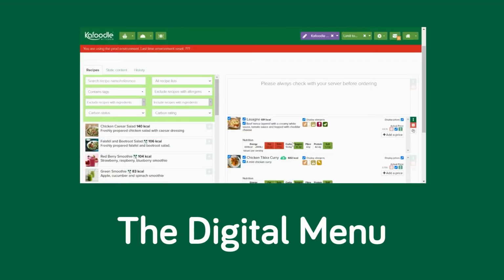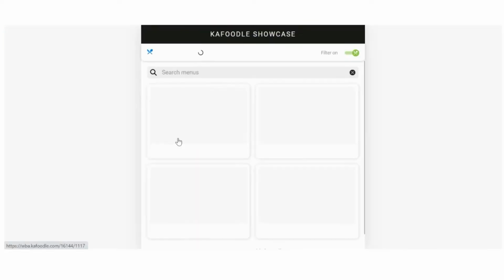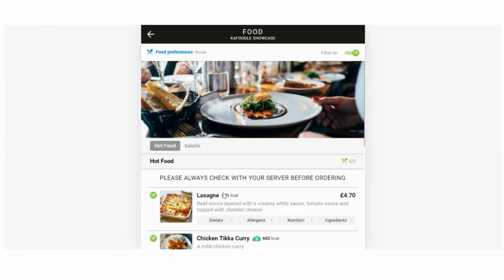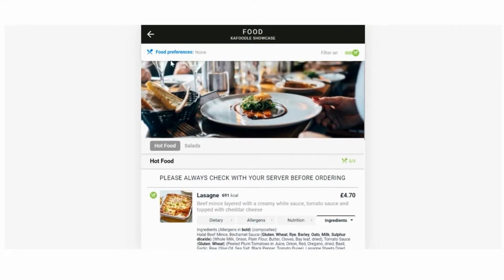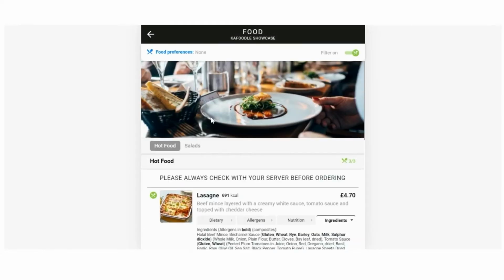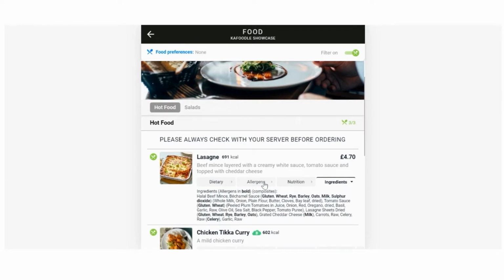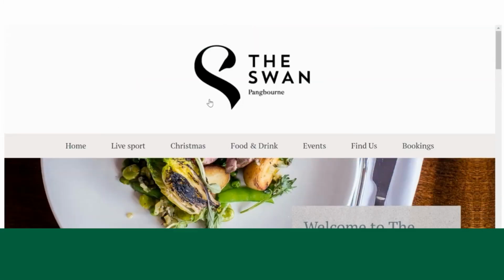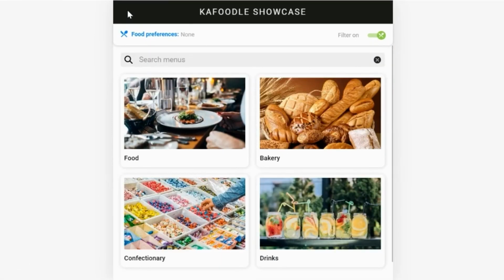Introduction to Digital Menus - Kafoodle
Welcome to Kafoodles introduction to digital menus.

This short 1-minute video will cover the basics and demonstrate how you could benefit from:
- QR code menus
- Web link menus
- Real-time link with Kafoodle recipe information
- Auto-update costs, allergens and nutritional information
- Allow customers to filter menu items using allergen, nutritional and   ingredient preferences